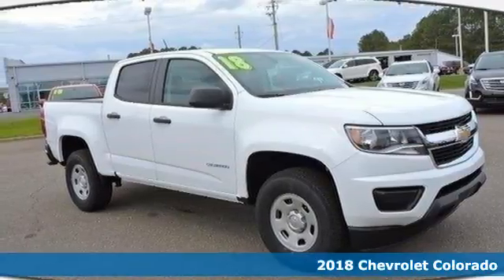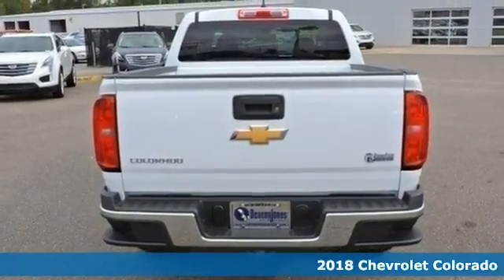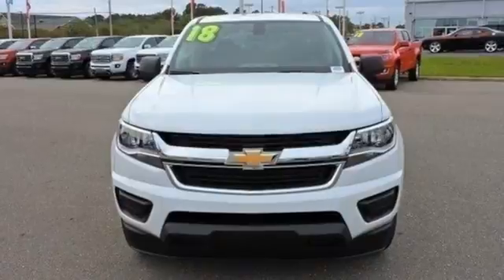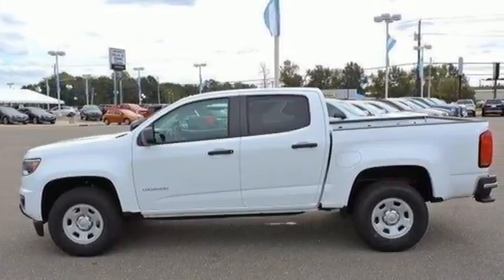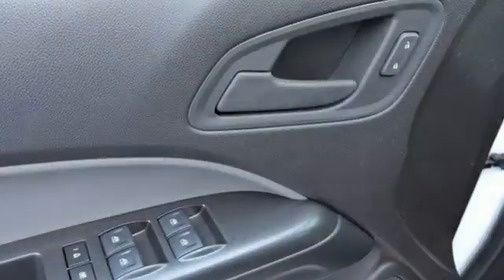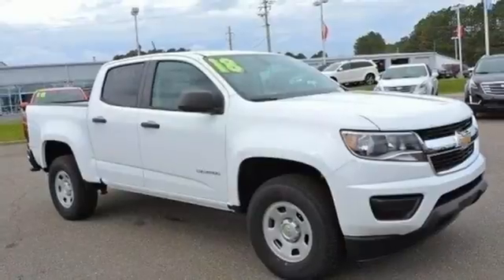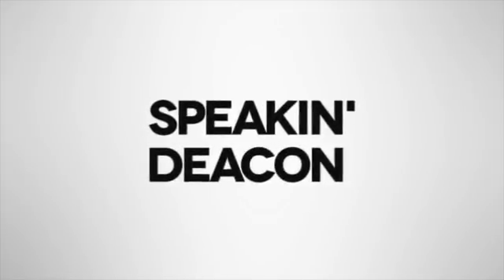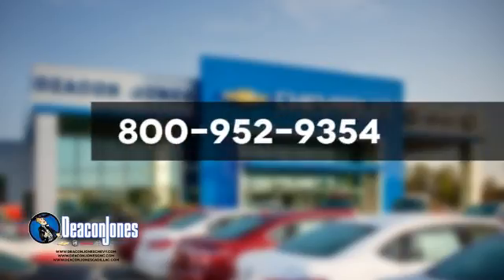2018 Chevrolet Colorado Smithfield NC Selma, NC #180104 - SOLD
Year: 2018
Make: Chevrolet
Model: Colorado
Trim: 2WD Crew Cab 128.3 Work Truck
Engine: 2.5L 4 Cylinder Engine
Transmission: AUTOMATIC
Color: SUMMIT WHITE
Interior: JET BLACK / DARK ASH
Stock #: 180104
VIN: 1GCGSBEA7J1130360
EPA 26 MPG Hwy/20 MPG City! 2WD Work Truck trim, SUMMIT WHITE exterior and JET BLACK / DARK ASH interior. AUDIO SYSTEM, CHEVROLET MYLINK RADIO.. ENGINE, 2.5L I4, DI, DOHC, VVT, TRANSMISSION, 6-SPEED AUTOMATIC, HMD... CLICK NOW! KEY FEATURES INCLUDE: Back-Up Camera. Electronic Stability Control, Bucket Seats, 4-Wheel ABS, Tire Pressure Monitoring System, 4-Wheel Disc Brakes. OPTION PACKAGES: TRANSMISSION, 6-SPEED AUTOMATIC, HMD, 6L50 (STD), ENGINE, 2.5L I4, DI, DOHC, VVT (200 hp [149.0 kW] @ 6300 rpm, 191 lb-ft of torque [259 N-m] @ 4400 rpm) (STD), AUDIO SYSTEM, CHEVROLET MYLINK RADIO WITH 7 DIAGONAL COLOR TOUCH-SCREEN, AM/FM STEREO with seek-and-scan and digital clock, includes USB ports, auxiliary jack, Bluetooth streaming audio for music and most phones; featuring Android Auto and Apple CarPlay capability for compatible phone (STD). Chevrolet 2WD Work Truck with SUMMIT WHITE exterior and JET BLACK / DARK ASH interior features a 4 Cylinder Engine with 200 HP at 6300 RPM*. VEHICLE REVIEWS: Great Gas Mileage: 26 MPG Hwy. BUY FROM AN AWARD WINNING DEALER: Choose from thousands of preowned vehicles at Deacon Jones. Deacon Jones opened his first used car lot in 1974 in Princeton, NC and has offered quality preowned vehicles to Johnston and surrounding counties for 34 years. Find domestics and imports- something to fit everyone's budget. Financial Hardships? Give Deacon Jones the opportunity to help you reestablish your credit. We look forward to assisting you with your next vehicle purchase. Eastern N.C.'s Largest Volume Dealer. Horsepower calculations based on trim engine configuration. Fuel economy calculations based on original manufacturer data for trim engine configuration. Please confirm the accuracy of the included equipment by calling us prior to purchase.

Address:
1115 North Bright Leaf Blvd